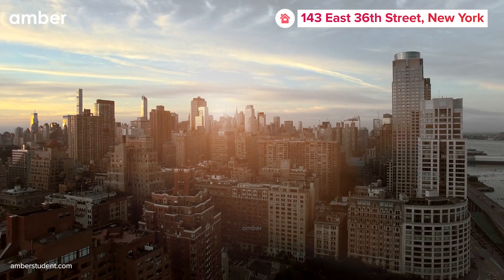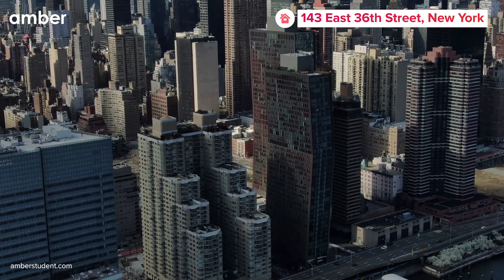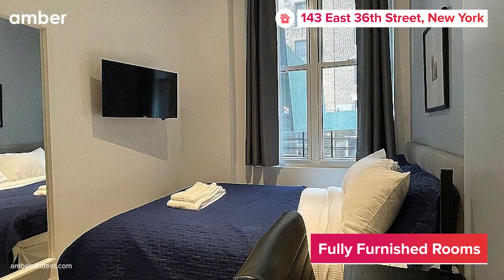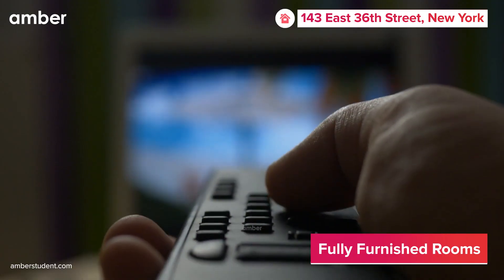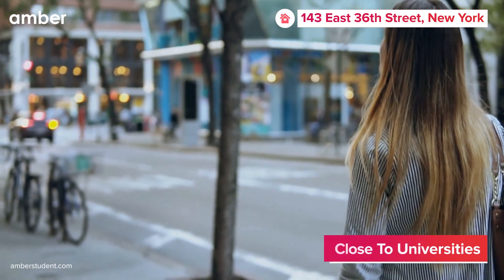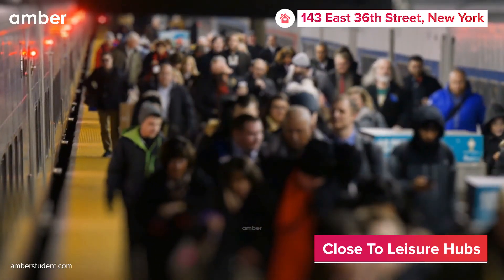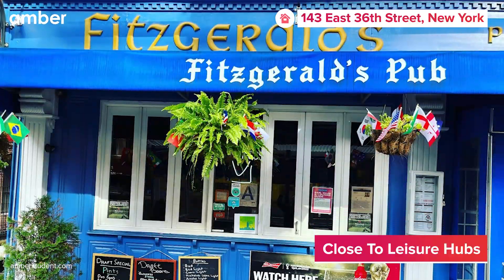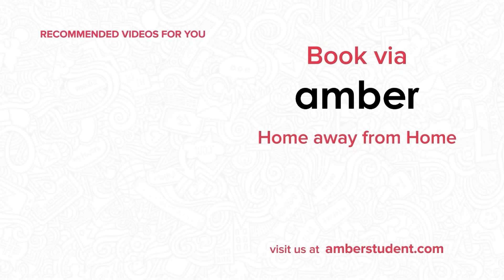Property Tour | 143 East 36th Street, New York | Student Housing in USA | amber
About
143 East 36th Street is a chic and stylish student housing in the heart of the city of New York in the area of Murray Hills at the pincode of 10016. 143 East 36th Street New York provides a range of student apartments and studios that provide all the amenities that you will need and even more! This New York student accommodation is close to various universities in the city, like the City University of New York, CUNY Hunter College,and Hult International Business School  are all in a close proximity to 143 East 36th Street, which means that you will never be late for any of your classes!

Features
143 East 36th Street offers everything you will require to make your stay as comfortable as possible at all times! Each student apartment and studio is fully furnished with a desk, a comfortable bed, storage space to keep yourself organised and more! Each studio also has a personal bathroom and an attached kitchenette where you will be able to cook some delicious meals for yourself. Student apartments also come with their own kitchen, which would be shared with your roommates, and so will the bathroom! You will also find that each room also has a washer and dryer and monthly housekeeping to keep your room clean!

Out of your room at East Street New York, you will find complimentary WiFi that will ensure that you don't face any issues while studying, researching, gaming, or streaming! You will get flexible lease terms for your New York student housing at 143 East 36th Street with no extra fees! You will also find personal property managers that will help you whenever you need them! You will also be safe at 143 East 36th Street New York due to the 24 Hour CCTV that is in the New York student housing!

Living at 143 East 36th Street New York means you are living in Murray Hills, where everything is within arms reach away. You will find many restaurants, cafes, clubs, parks, iconic attractions, and a lot more! You can easily travel to them on your days off and roam the beautiful city that is New York. You can explore the city by visiting the various attractions, like the vast Central Park, The Metropolitan Museum of Art, the renowned Empire State Building, the iconic Times Square, and many more museums and attractions! You can spend the entire day roaming the streets from East  Street New York, but the attractions will never end! The city comes alive at night with various things to do, especially at night, and you are going to be living close to all the events at 143 East 36th Street. There are many restaurants near 143 East 36th Street, like Orion Diner & Grill, for some staple American food; Gemini, where you will find foods from pancakes to seafood; La Vera Pizzeria & Restaurant, where you will find some lovely pizza. The city is also littered with various clubs and pubs that you can visit to grab a drink or dance your heart out, like the Gramercy Ale House, Abbey Tavern, Fitzgerald's Pub, and The Junction. These were just a few clubs near 143 East 36th Street; the city is littered with clubs you can visit throughout the night and party! After a long day, you can relax in the huge Central Park and catch a cool breeze. There are many things to do in New York; if you are wondering what they are, let us help you with that

Commute
There are many modes of transportation that you can use from  East Street New York, like buses, subways, and trains that run almost 24 hours, meaning no matter how late, you will always reach home! 143 East 36th Street student housing is well-connected to public transport due to its central location. Lexington Ave & East 37th St bus stop is 2 minute walk away from the property, and the 3rd Ave & East 34th St bus stop is 3 minutes away on foot. Moreover, the 33 St subway station is a 6-minute walk away from the property. All the features and location make 143 East 36th Street one of the best student housing in New York.